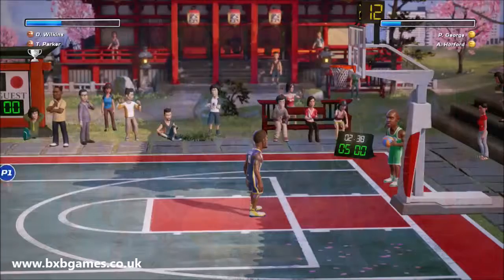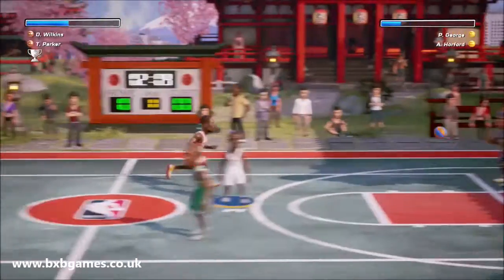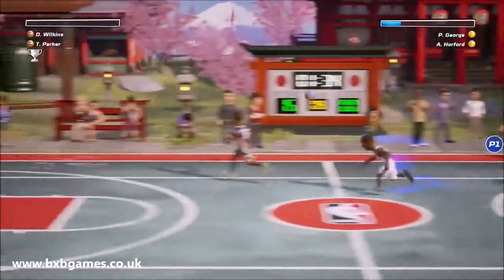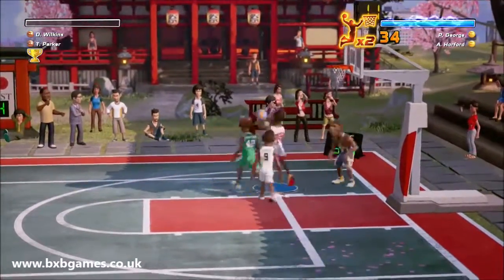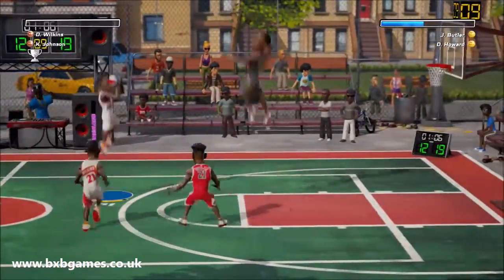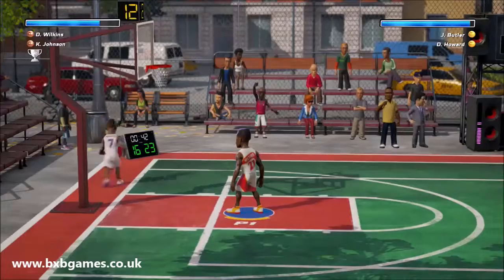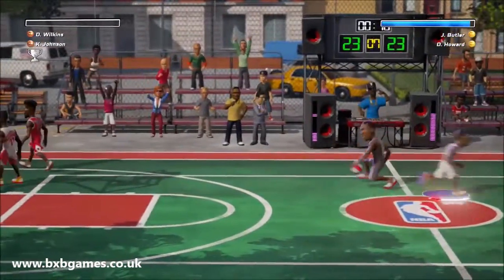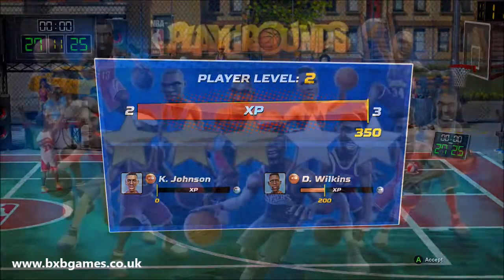NBA Playgrounds Review on Xbox One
Shooting some B-Ball outside the skool...